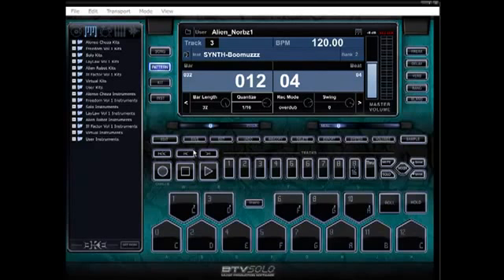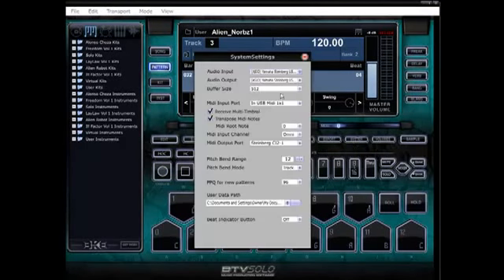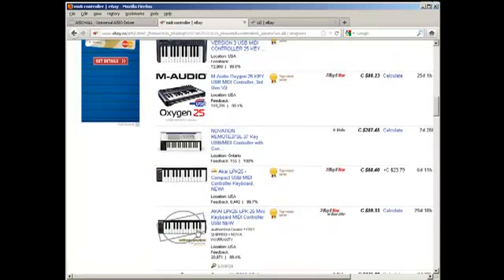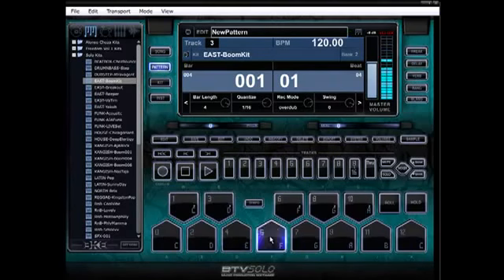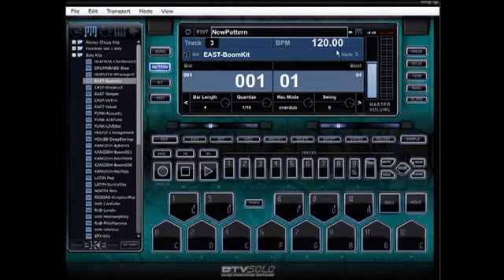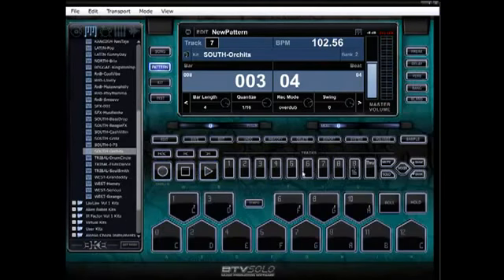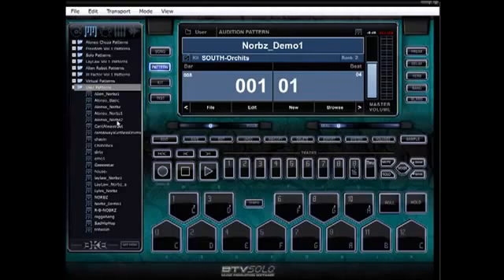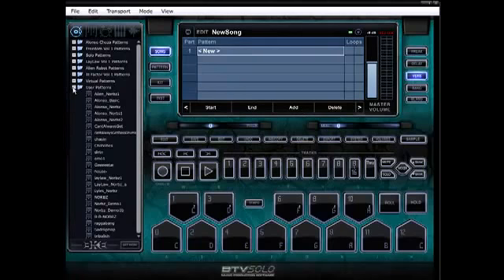how to make electronic music beats - hip hop beat maker software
Favorite features right now are the swing settings, the quantized roll, and you can tell they went to work with the sound kits the quality is wow good. Itâ€™s a core addition to any setup - and works seamlessly with midi keyboards and pad controllers on PC or MAC. The quick FX and custom filters per channel are also impressive.

If you are on the fence about this music production stuff, do yourself a favor and scroll through the site. It's an absolute bargain right now and its risk free for 2 months. So you can put that talent or interest in music to the test without dropping top dollar today. You never know, you might unleash that monster inside you as this production stuff moves fast and gets quite addicting! You can also move up in this biz quickly with the right tools and sounds...

Tempt yourself, the promo won't be here tomorrow and you might regret not grabbing one:

Oh - the sound packs, all I can say is = ALONSO IS DOPE (the guitars are brilliant), I'll leave the rest for you guys to judge, as I havenâ€™t gone through the others in enough detail yet but I am giddy just thinking about digging through these folders! Ahhh and the packs come in.wav - nice I can dump them into other sequencers too.

Don't sleep on this deal fam - It's less than your next sound kit, or beat purchase, and it will give you value for life instead of just once.

Thanks for reading, and I am hoping you got this in time to take advantage of the launch (not sure if they'll extend the promo but I wouldn't risk it if it is still on now grab it).

I knew it was going to be a good promo - but wow, this is really nice of the BKE team.

While I won't spoil it for you, the launch looks like it's going to be a big success. Especially at this price, I am sure they are moving a lot of units right now and tons of people are making hot new beats as you read this.

Incase you missed the last email and you have no clue what I am talking about - please take a sec to visit the BTVSolo site and watch the vid (or better yet scroll down on the site and use their cool lila online demo).

It's a beat maker, workstation, production tool, sequenceral, midial It has a ton of features!! But - more importantly it's presented by Dallas Austin, producer for some of the biggest names in music. It's the same gear he uses to make all his records...

Click the link, watch the video, and check out the promo sale they have going for the launch.